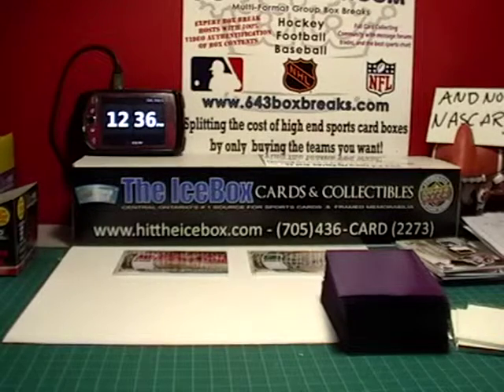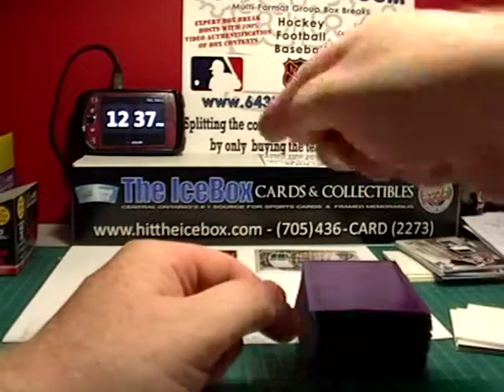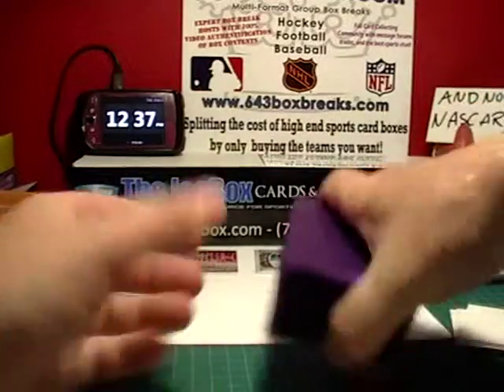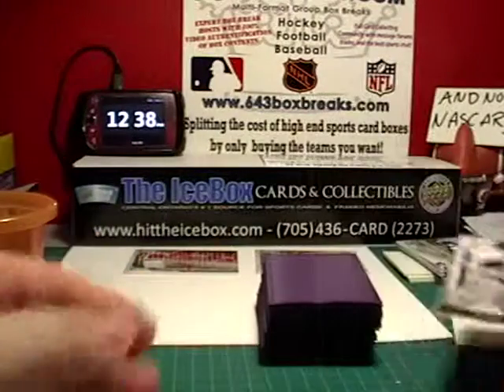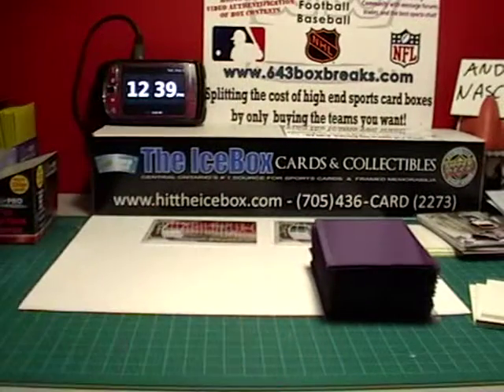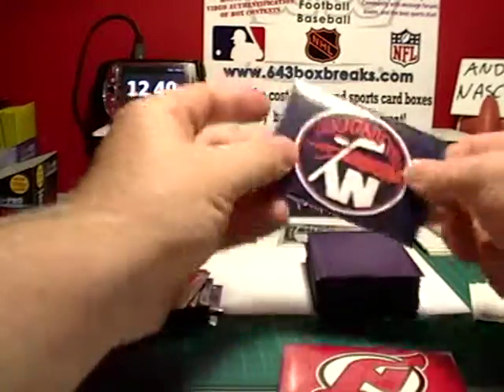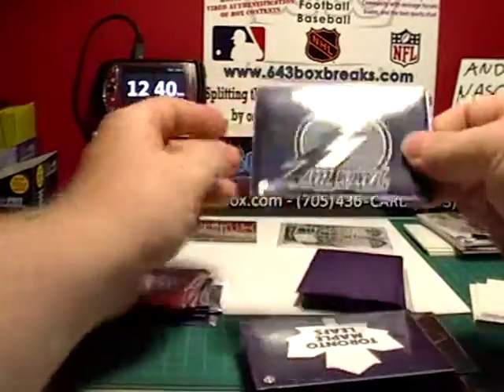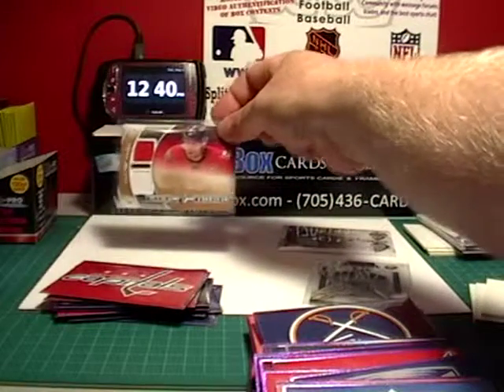11-12 SPx SN 867 Multi Player Draw 643boxbreaks.com